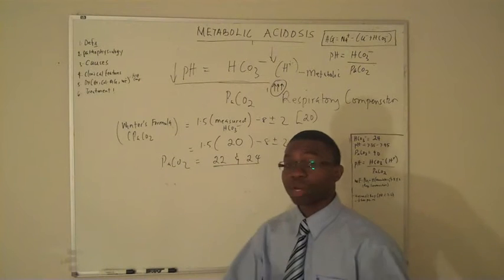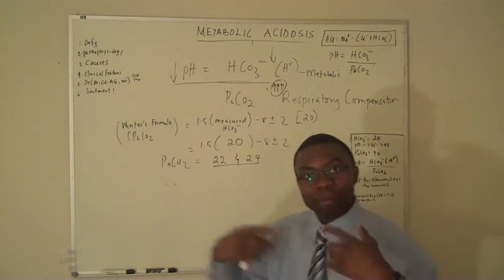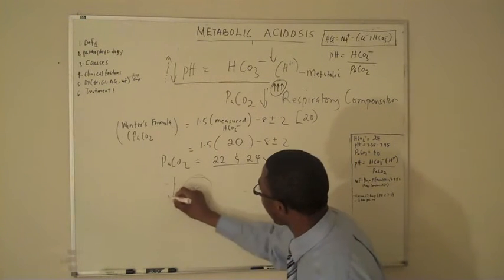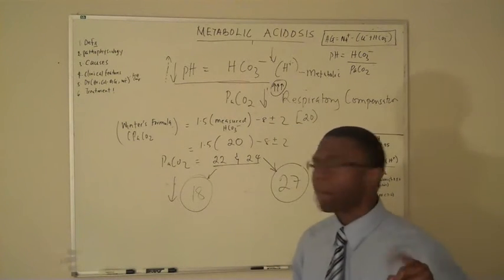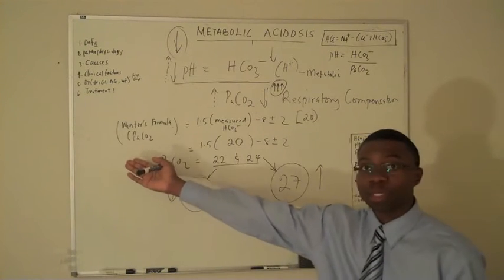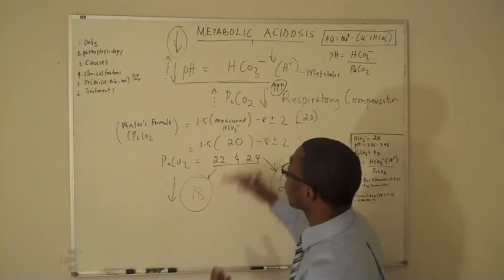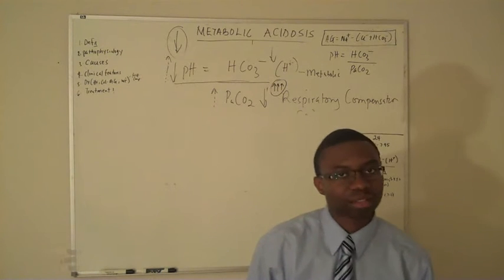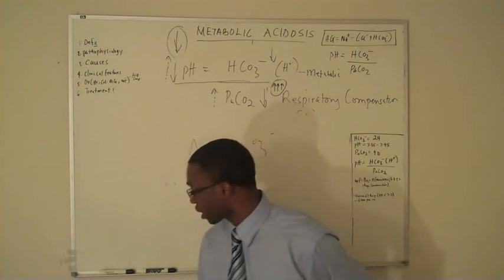Metabolic acidosis Part 4